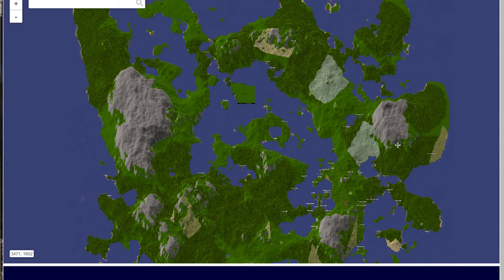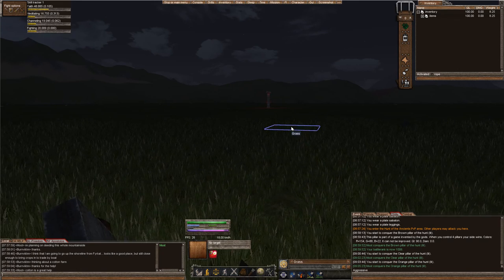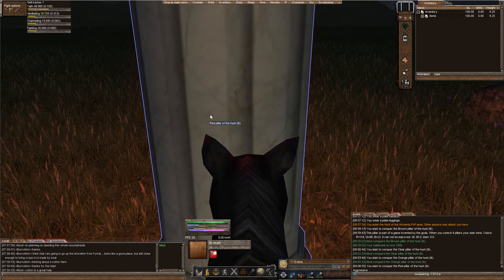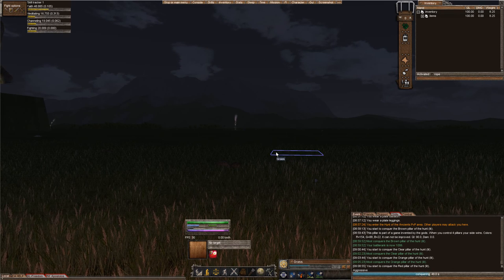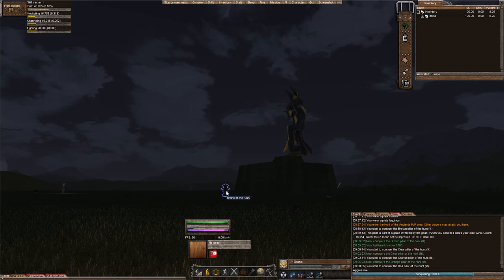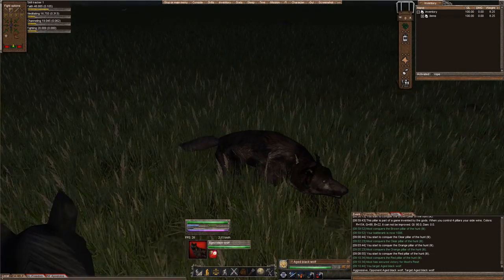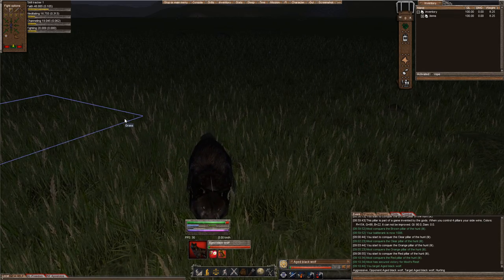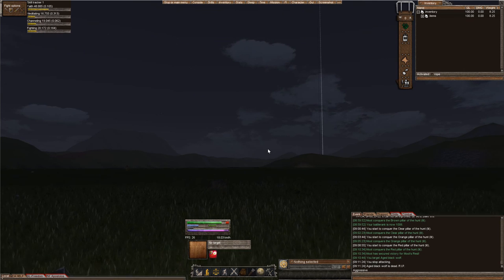[Wurm Unlimited] [Wurm Online] Tutorial - Hunt Of the Ancients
Come join us on the Mythmoor server! My deed is straight NORTH. Just follow the road called, "A Moot Road"